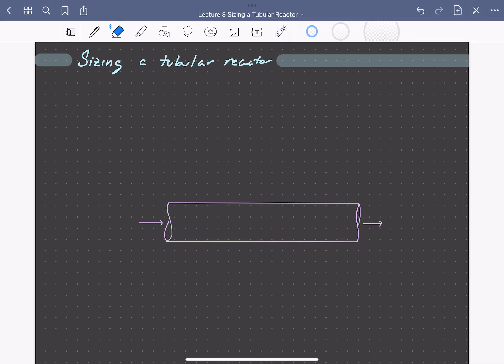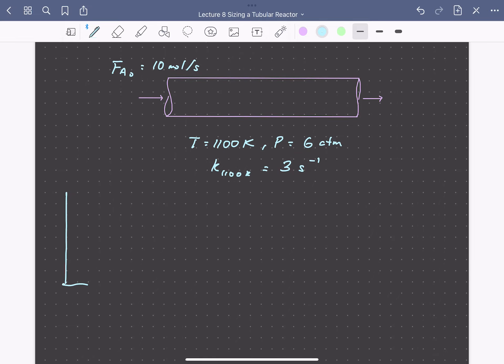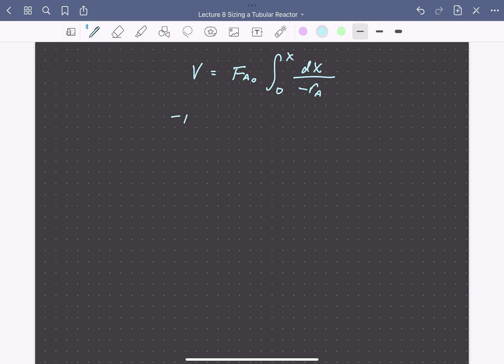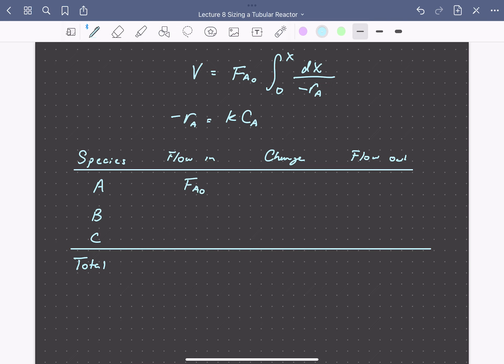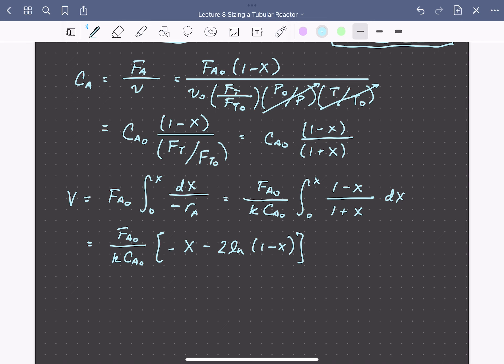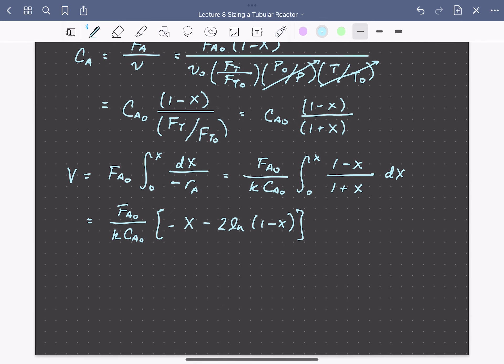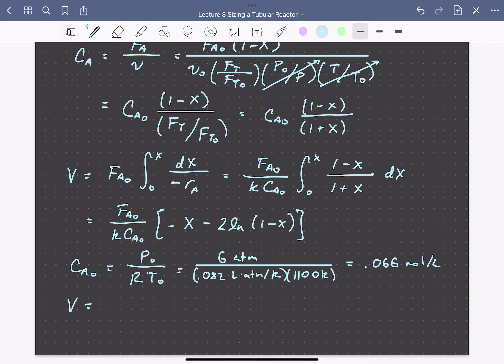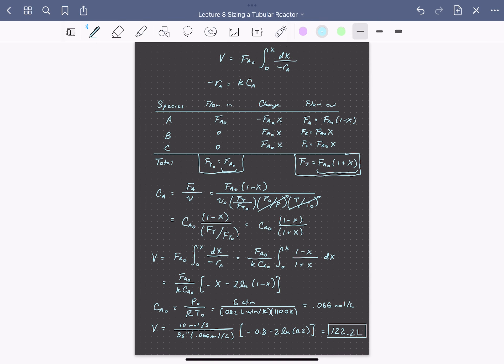Lecture 8 Sizing a Tubular Reactor